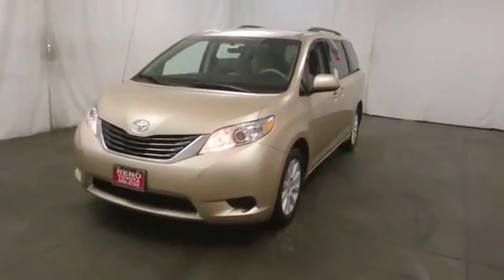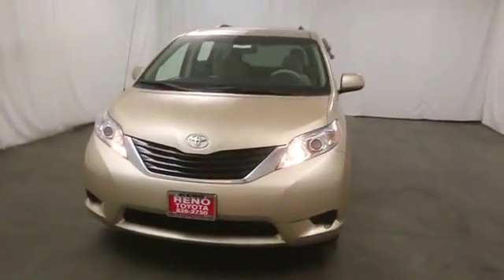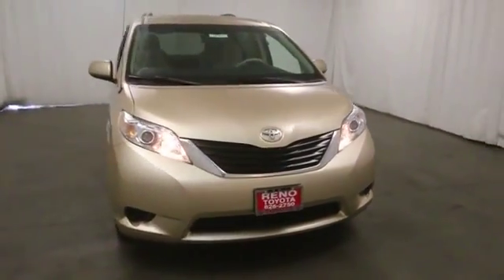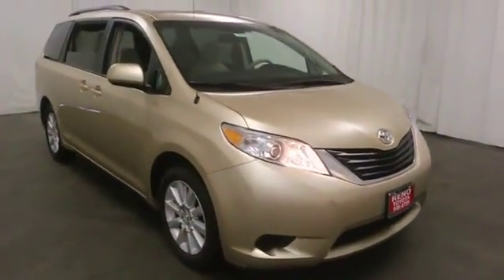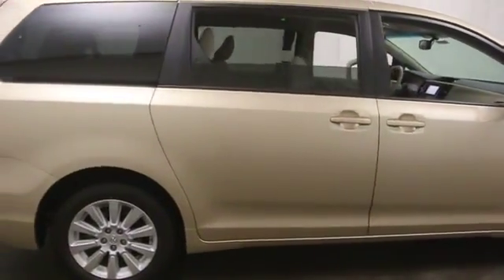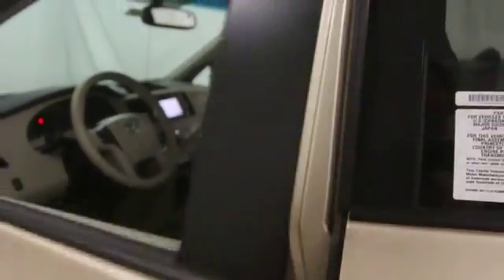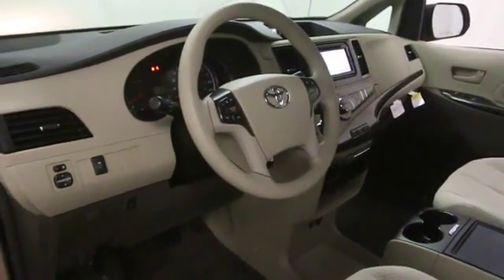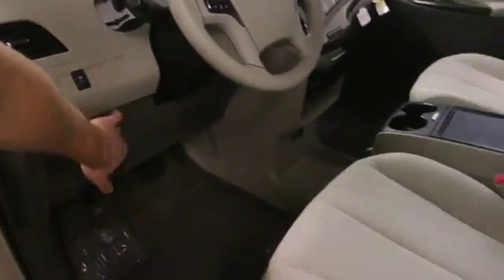2014 Toyota Sienna in Reno near Carson City, Lake Tahoe, Northern Nevada 148666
2014 Toyota Sienna  - Stock#: 148666 - VIN#: 5TDJK3DC5ES075334

Reno Toyota
2100 Kietzke Lane

 Introducing the 2014 Toyota Sienna! A great vehicle and a great value! Top features include front dual zone air conditioning, 1-touch window functionality, front bucket seats, and remote keyless entry. It features all-wheel drive versatility, an automatic transmission, and a 3.5 liter 6 cylinder engine. Our experienced sales staff is eager to share its knowledge and enthusiasm with you. We'd be happy to answer any questions that you may have. We are here to help you.